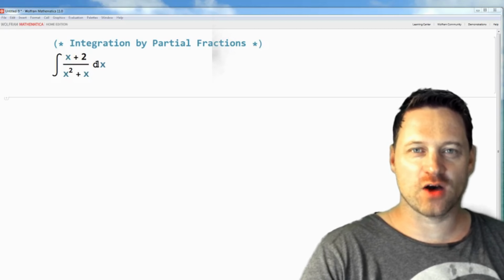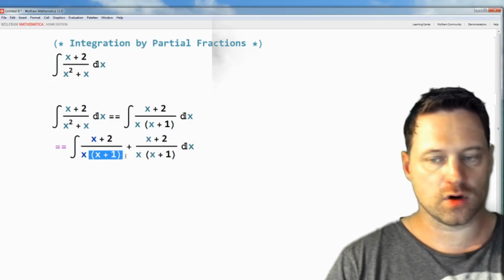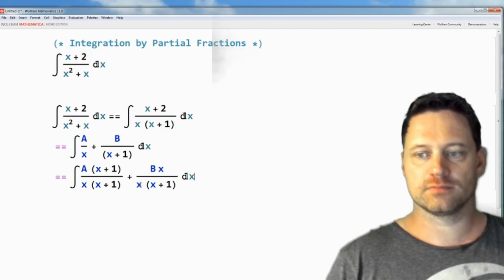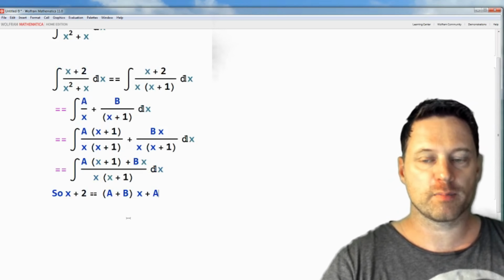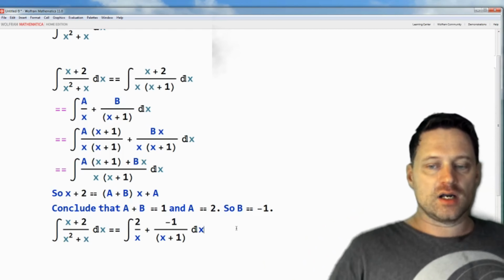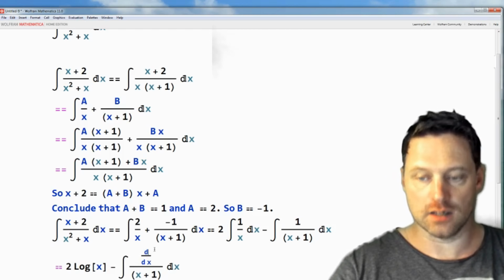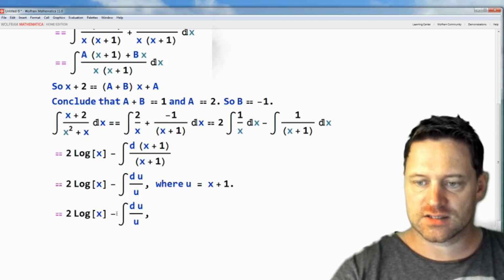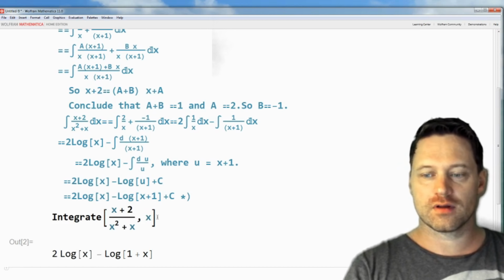Mathematica Tutorial 35 - Integration by Partial Fractions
In this Mathematica tutorial you will learn about integration by partial fractions on a simple integral example for beginners. You will gain another skill in improving your calculus in mathematica by working on practice problems in partial fractions and partial fraction decomposition.

look for "A YouTube course in Mathematica".